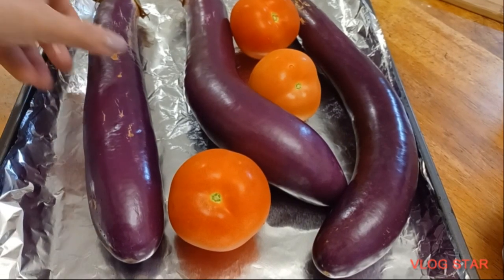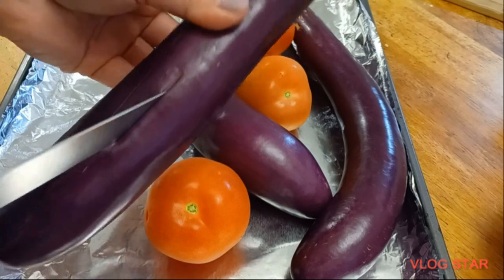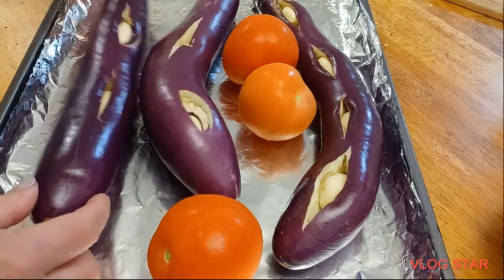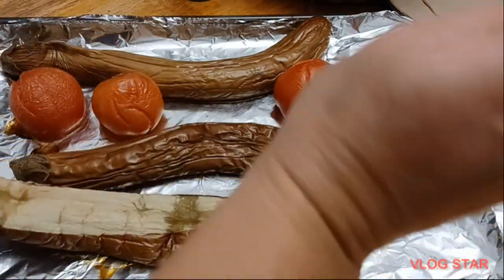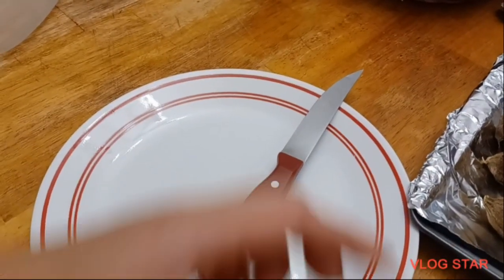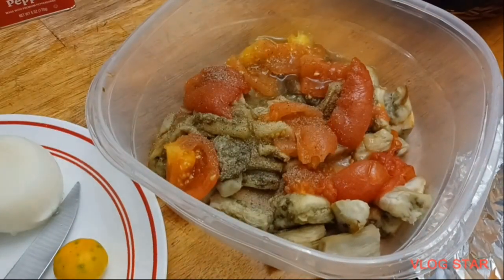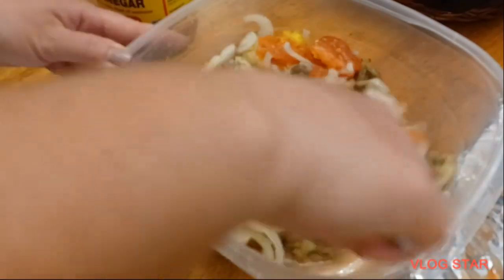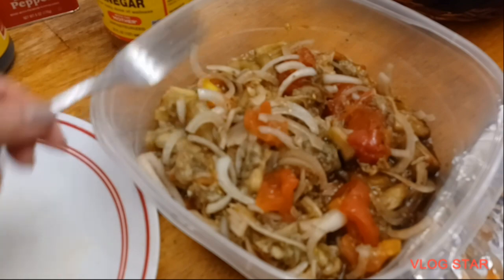Chinese Eggplant Recipe